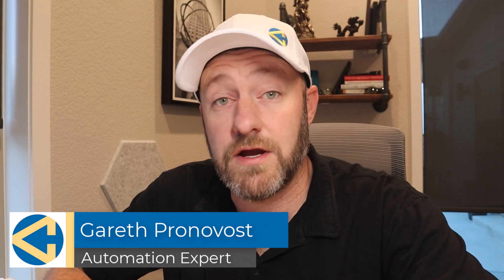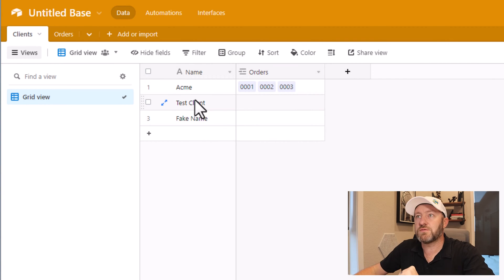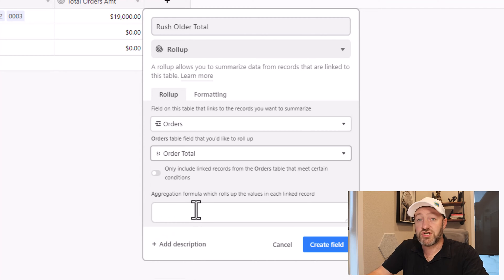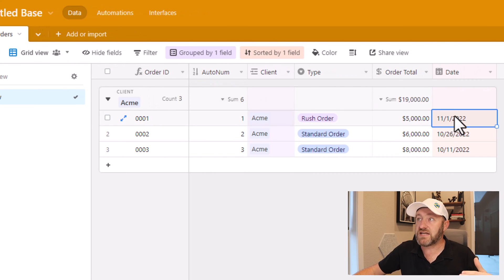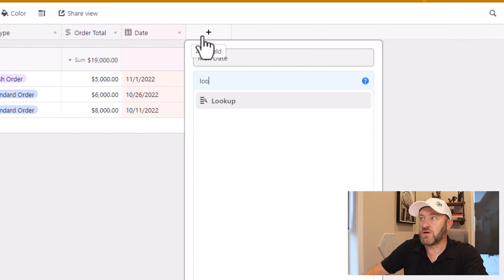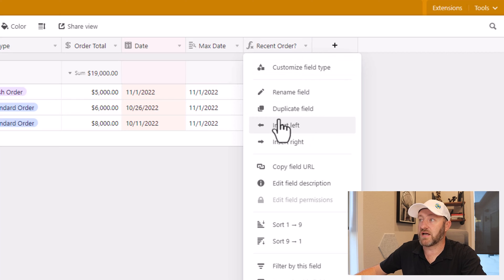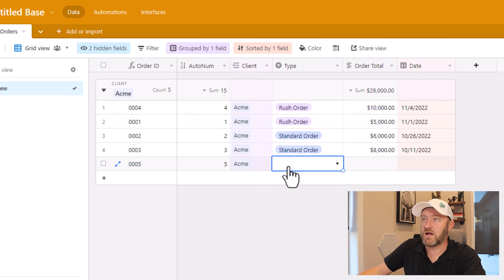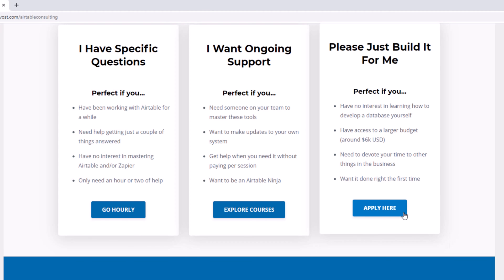Using Lookup and Rollup Fields in Airtable | Conditional Rollups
Lookup and Rollup fields allow creators to access information in their database based on linked records. This video shows how Airtable users can create conditional rollup fields and also includes an advanced use case including recent dates. 👇

Table of Contents: 📖 👇

00:00 - What this video covers
01:15 - Outline the Data Schema
01:43 - Stating the "Problem"
02:12 - What is a Lookup or Rollup Field
02:39 - Total Order Amount Rollup
03:52 - Conditional Total Amount Rollup
05:47 - Accessing the Most Recent Data
11:04 - Adding new orders for testing
12:38 - How to Get More Help!